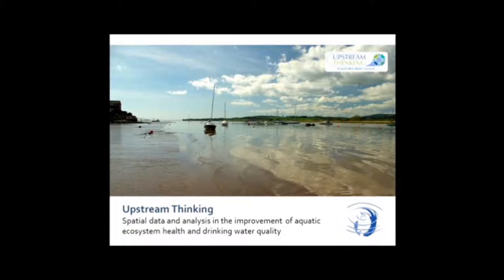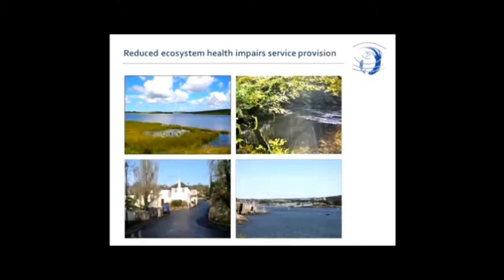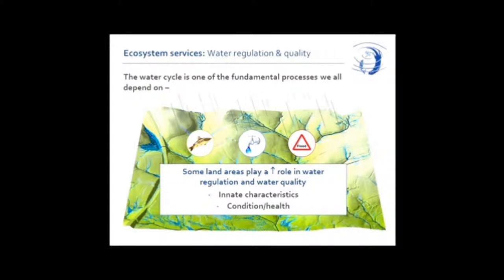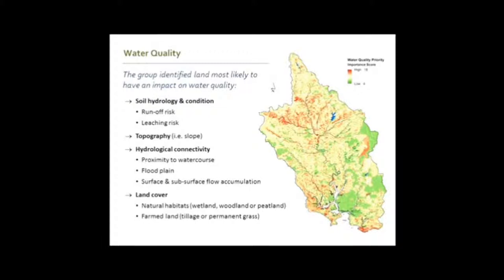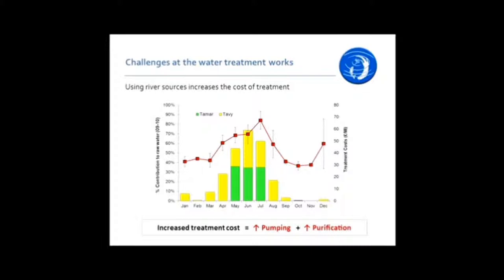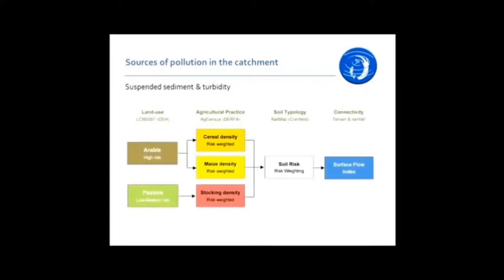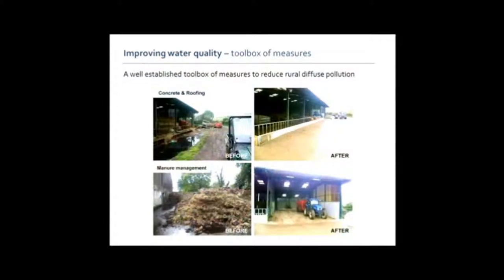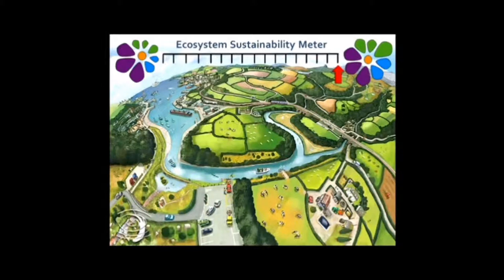Spatial data and analysis in the improvement of aquatic ecosystem health and drinking water quality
If we can determine which pressures are exerting negative impacts on the water quality in our rivers and identify their sources in a river catchment, then we can develop a programme of targeted interventions to remove them and restore the health of these vital ecosystems. For many sources of pollution, their contribution to water quality problems can be easily characterised and regulatory and technological measures can be implemented to mitigate their impact. In contrast, the various sources of diffuse pollution in catchments are far harder to identify and individually their impacts can be too slight or challenging to quantify for regulatory measures to be taken. Despite these challenges, there is now a wealth of evidence and data which do allow these diffuse sources of pollution to be identified and their contributions to the overall pollution load to be estimated. The integration and assessment of these different sources of evidence helps us to quantify the scale of the pressure being exerted on an ecosystem, characterise from where in the catchment it is being derived and to target the delivery of a programme of catchment management interventions.  In this presentation, Nick Paling, Head of GIS and Mapping, describes how the Westcountry Rivers Trust, working with South West Water, have used a wide array of data and evidence to target and tailor our catchment management plans to improve water quality right across the South West of England.